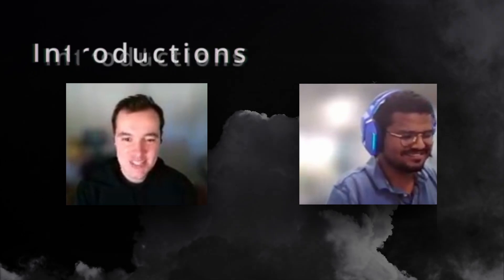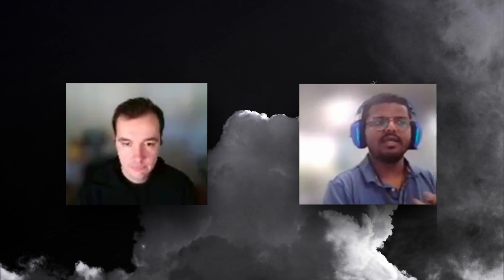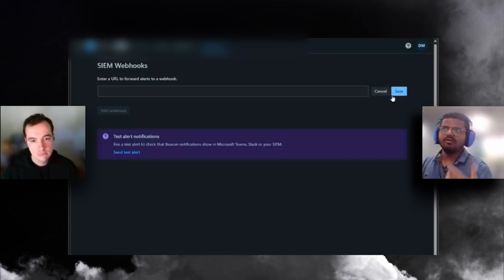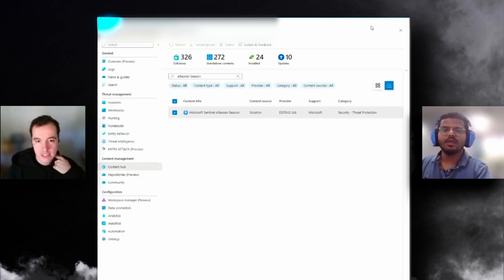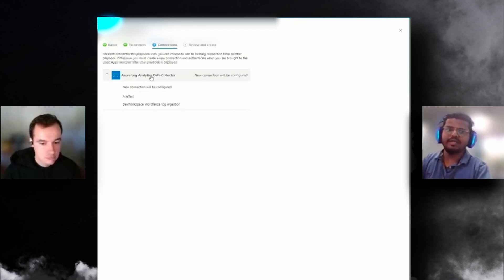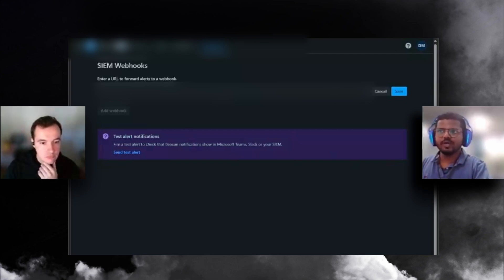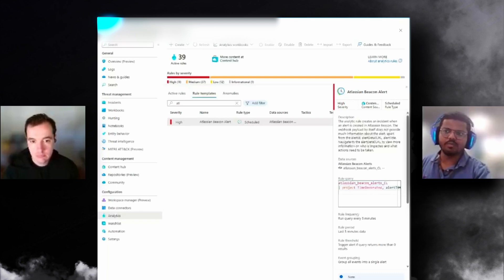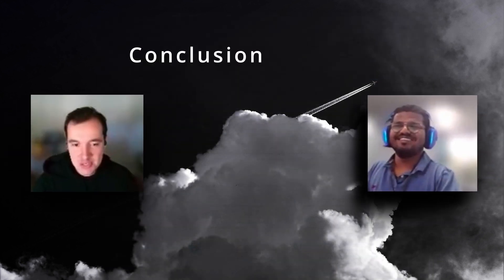Connect Atlassian new security alerts to Sentinel with this solution | Sentinel Content Hub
A new Sentinel solution released by a Microsoft Partner Defend NZ helps create incidents from Atlassian security alerts leveraging their new SIEM Web hooks capability.

In this video I chat to Debac Manikandan, a Security Engineer who helped create the solution at Defend NZ.